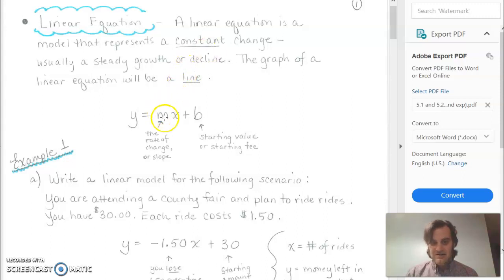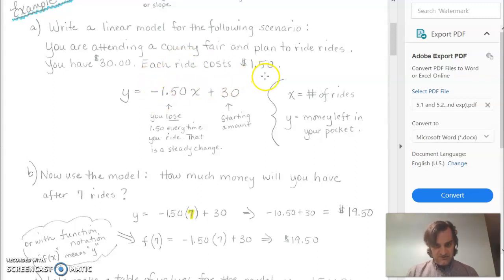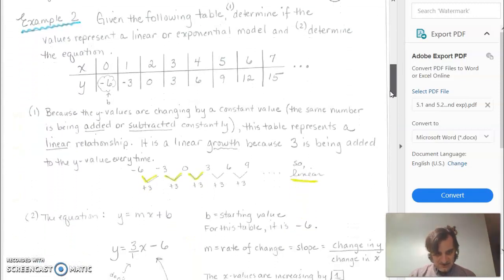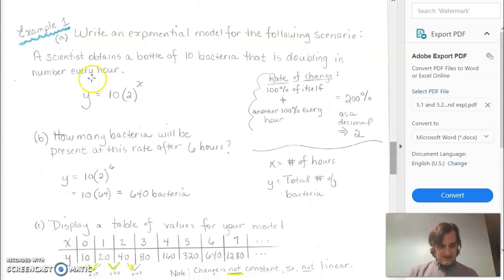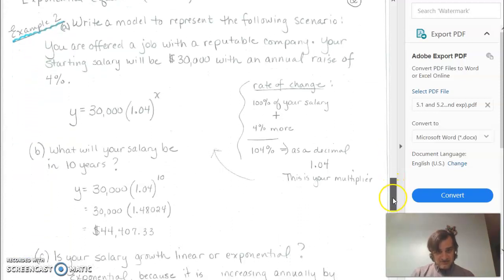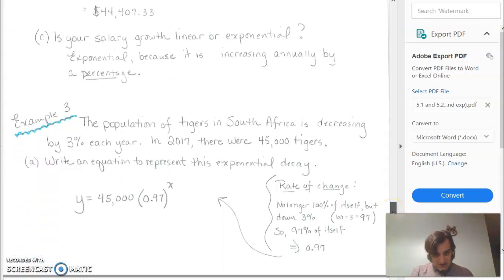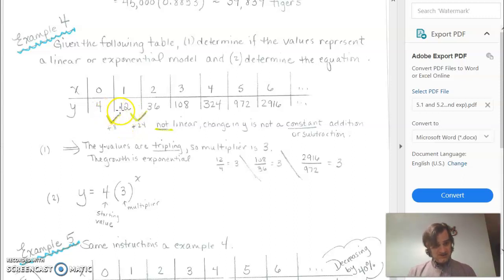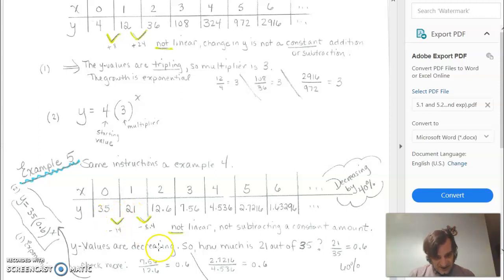Linear vs Exponential notes video